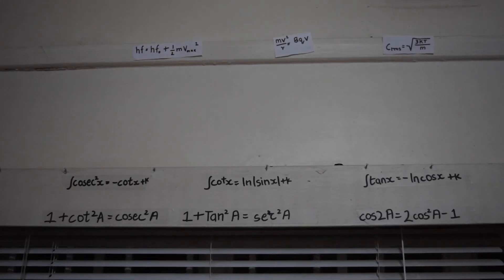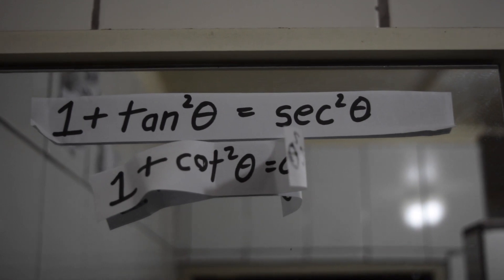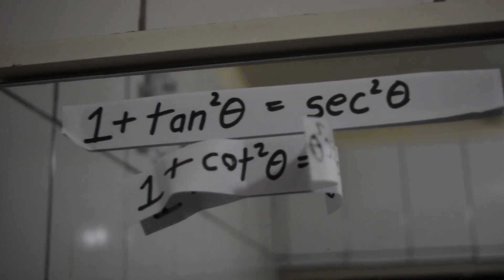How to get an 'A' at AS level (PHYSICS)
Hi everyone! I’m the founder of Scholaroid Education, where we help international students secure FULL SCHOLARSHIPS to study at top U.S. universities.
✅ Over 150 students have already achieved their dream with our support
💰 In 2024 alone, our students received $3.1 MILLION in scholarships

We offer expert guidance & personalized counseling to help YOU get into the best universities without financial stress.

📢 Ready to start your journey? Let’s connect!

Here are some tips and tricks I used to get A in Physics (9702) at A level. Hope they help you.